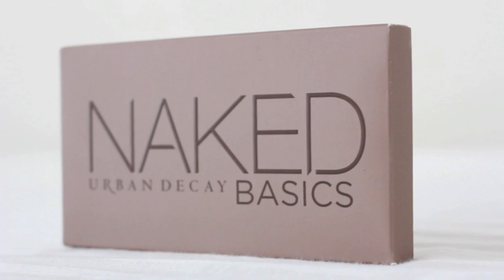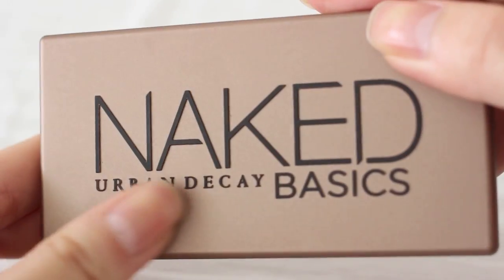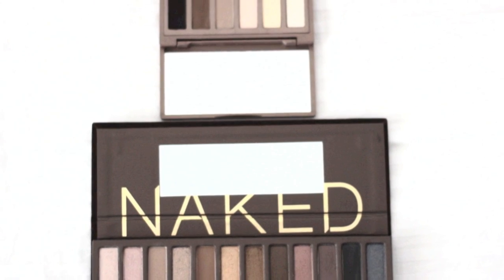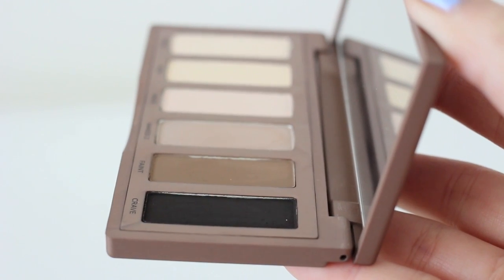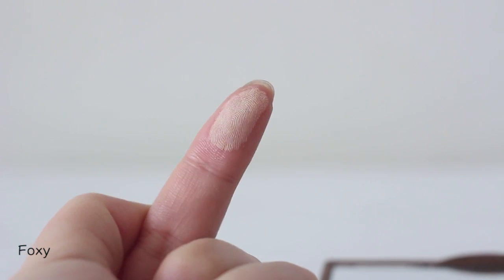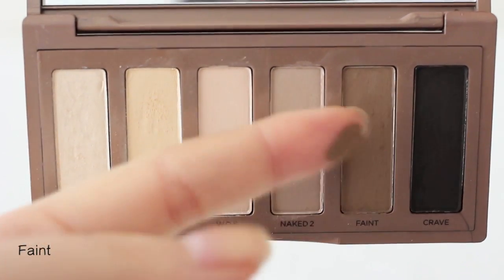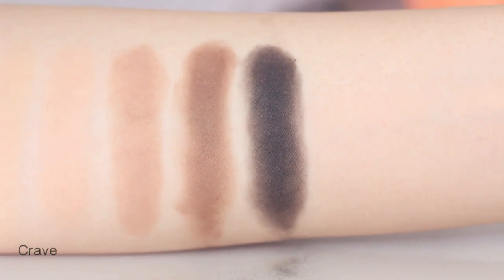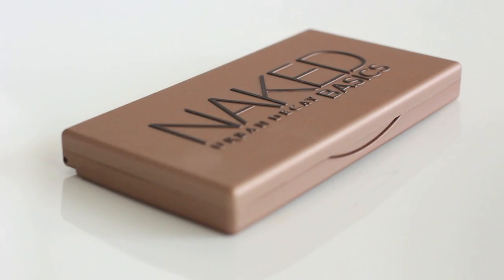NAKED Basics Palette Review & Swatches w/ NAKED & NAKED2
- - LIST- -
0:16 Packaging
1:16 Shades
1:42 Swatches
3:04 All Shades
3:14 Color comparison with NAKED & NAKED2